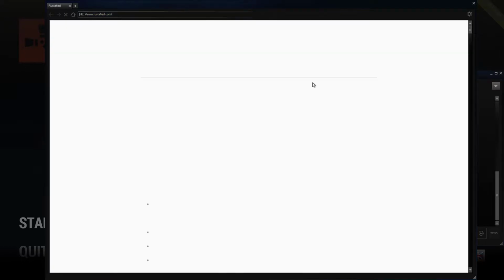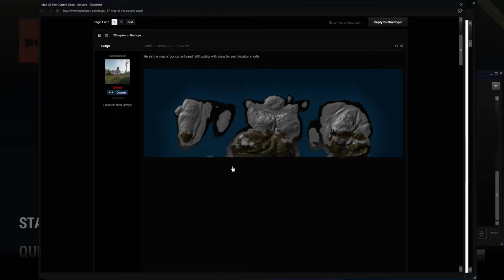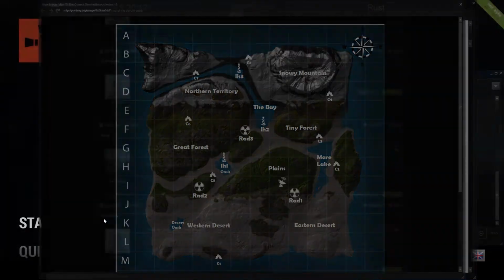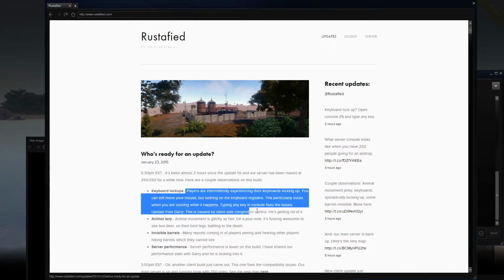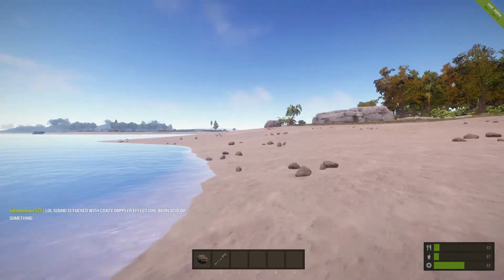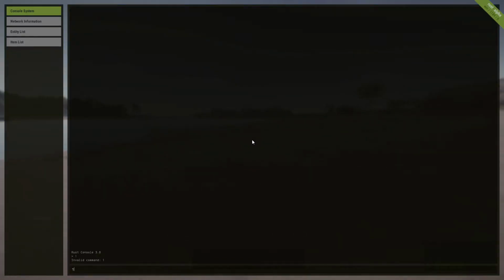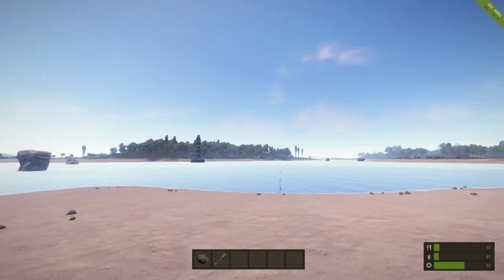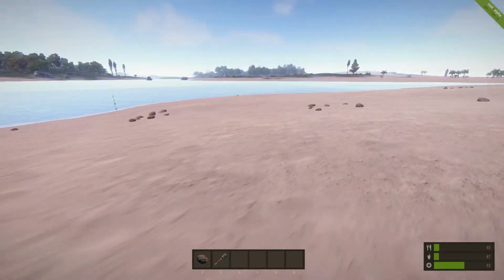Review Of Rust Update 1/23/2015 - Broken!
Review the changes of the newest rust release January 23rd 2015. In this review I show you ALL the fun shit you can do since the newest release... which isn't much. Hopefully tomorrow it will be fixed.